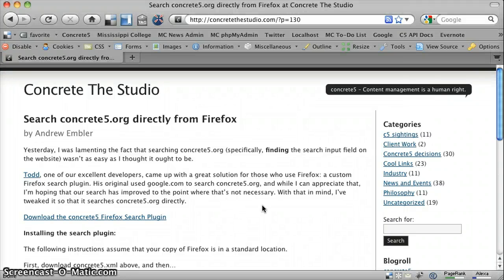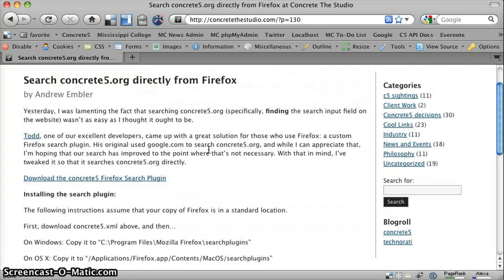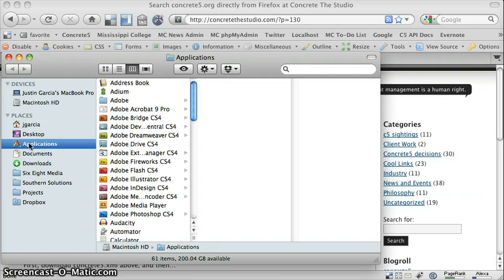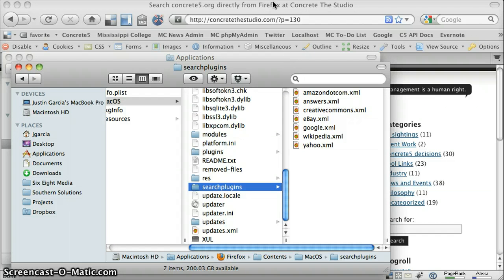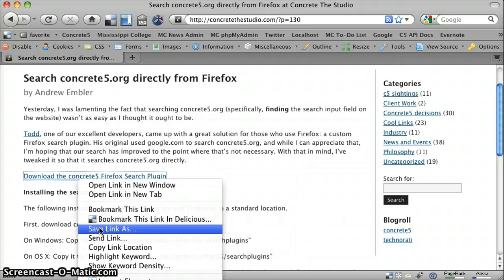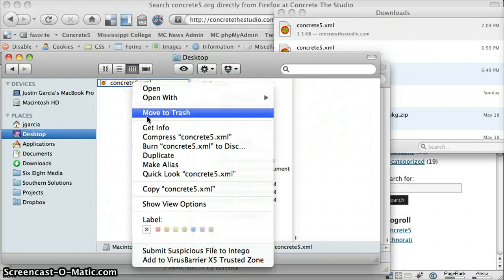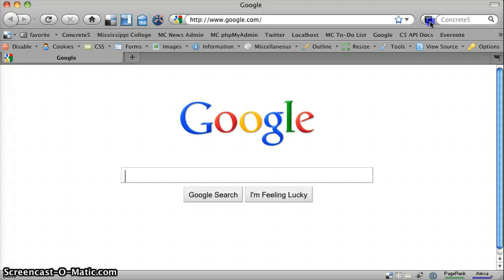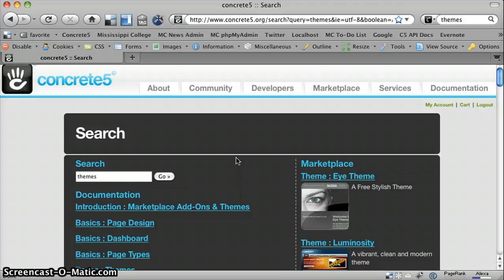Add Concrete5 Search to Firefox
Quick tutorial on how to add the ability to search concrete5's website from the search box on Firefox